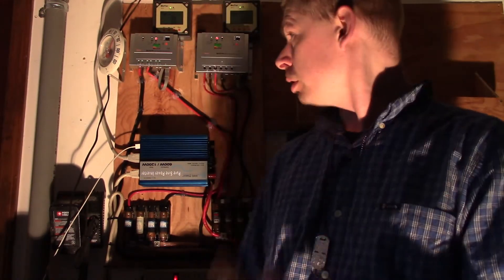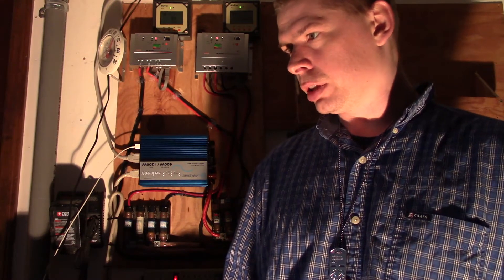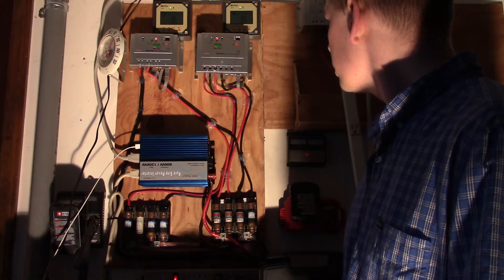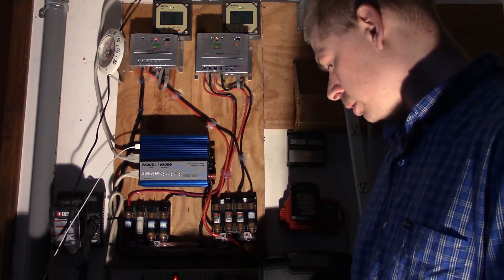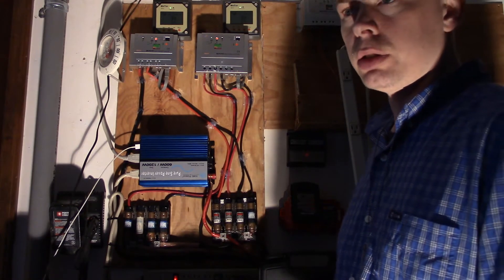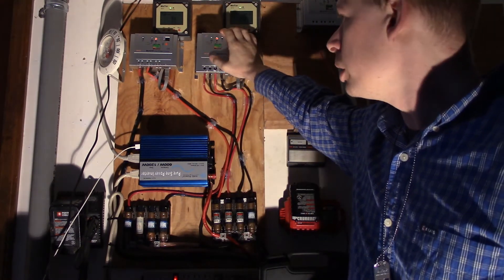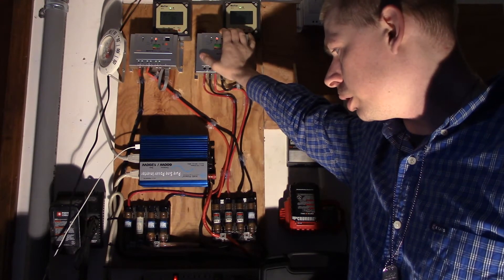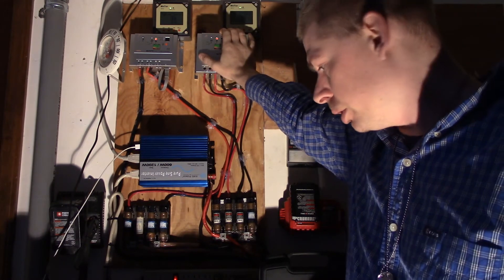Converting 12 Volt To 24 Volt Solar System.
Exhausted Automotive Hybrid Batteries